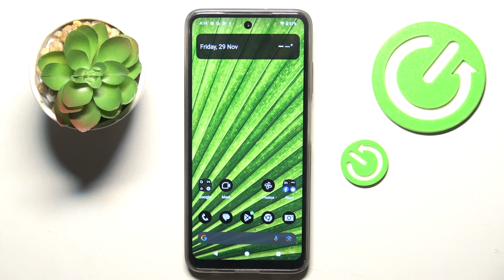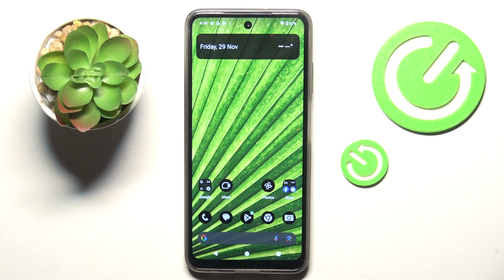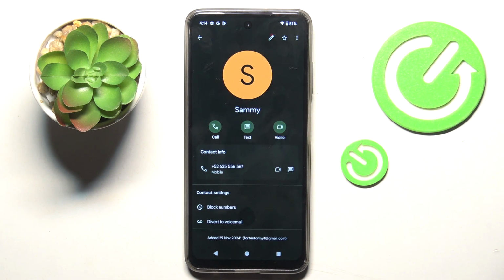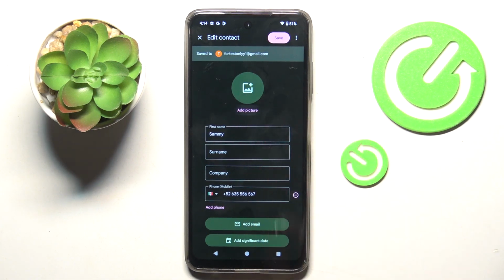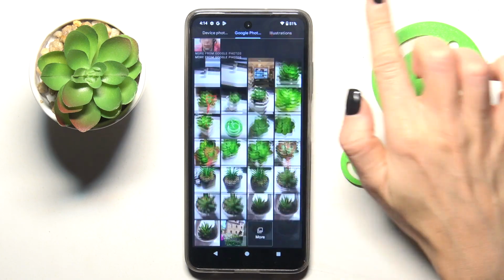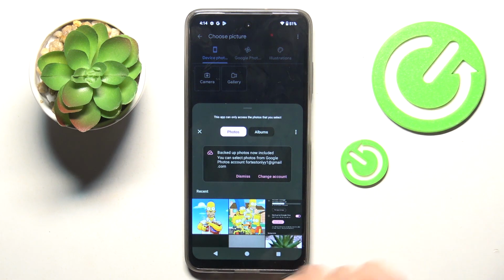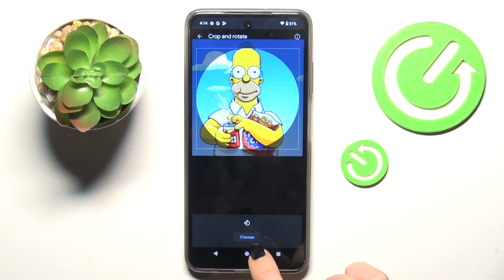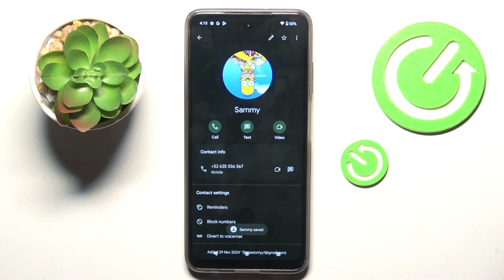How to Add Photo to Contact in HMD XR21 – Customize Contacts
If you wish to customize the contact list in your HMD XR21, then check out our tutorial! In the above video, we will show you how easily you can add the photo to a specific contact and thanks to it personalize the whole contact list. So let's follow all the shown steps and successfully add photo to contact in HMD XR21!

How to Add Profile Picture in HMD XR21? How to Add Picture to Contact in HMD XR21? How to Add Contact Picture in HMD XR21? How to Personalize Contacts in HMD XR21?